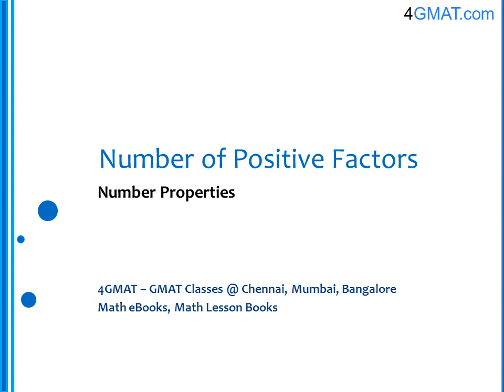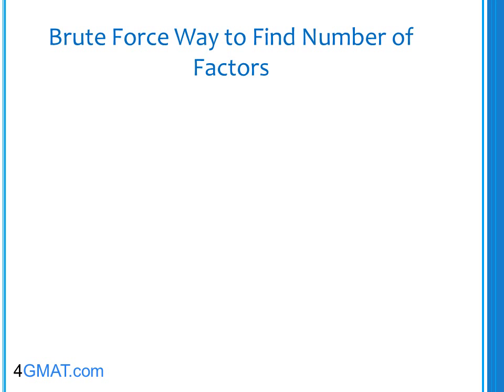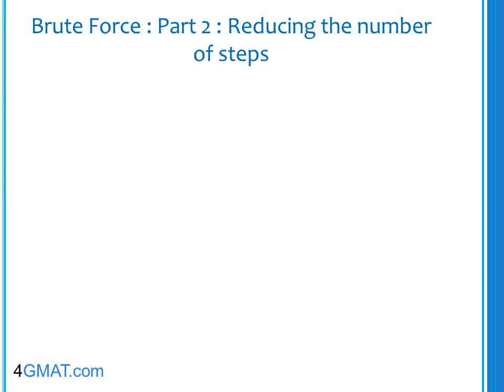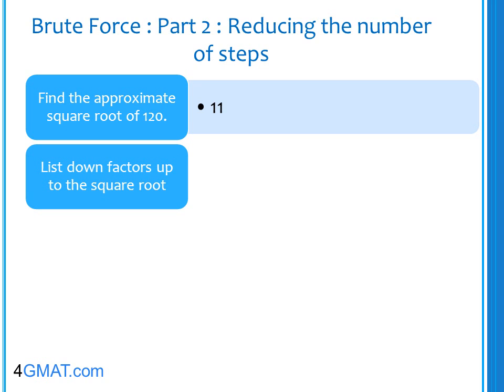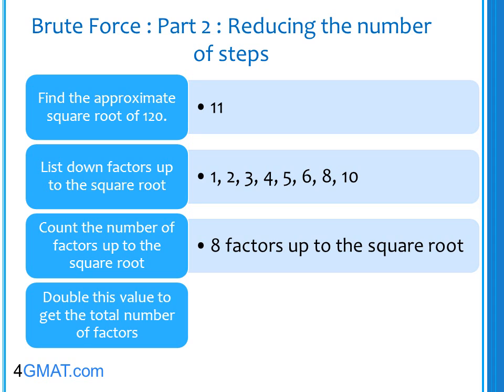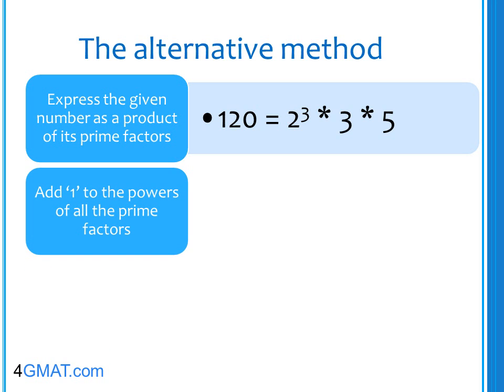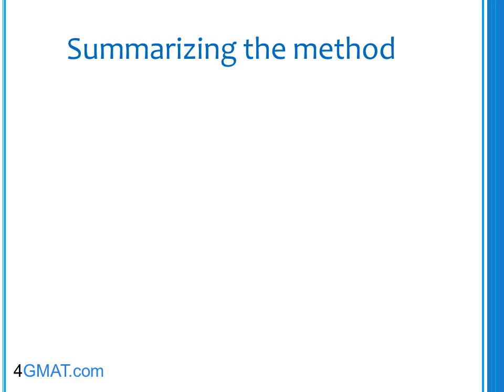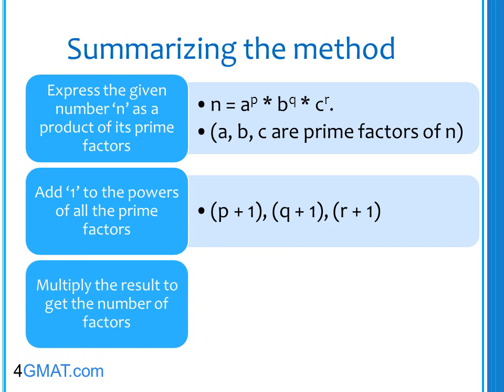GMAT Problem Solving : Finding Number of Factors : Number Properties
How to find the number of factors of a positive integer? GMAT Number Properties and Number Theory question. A typical Problem Solving or a Data sufficiency question that appears in the GMAT. Includes three methods of getting the answer.